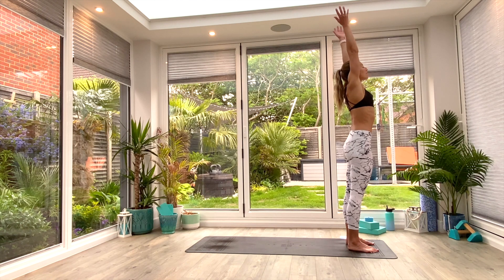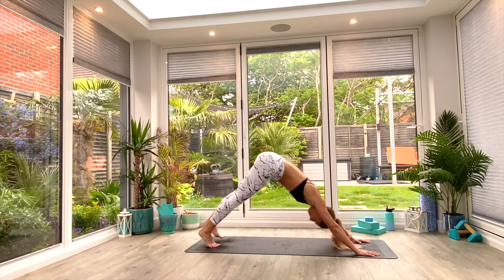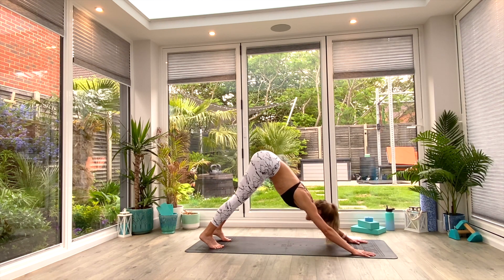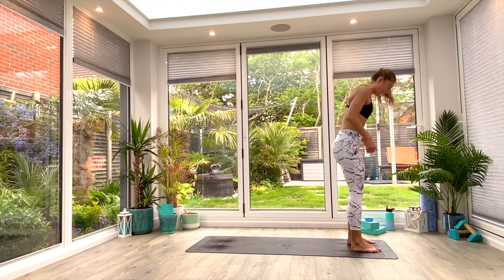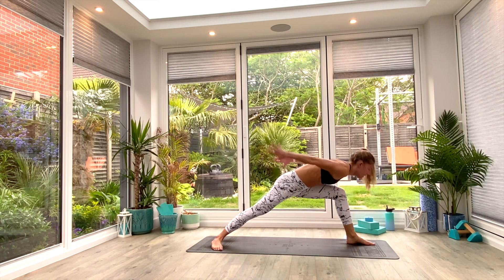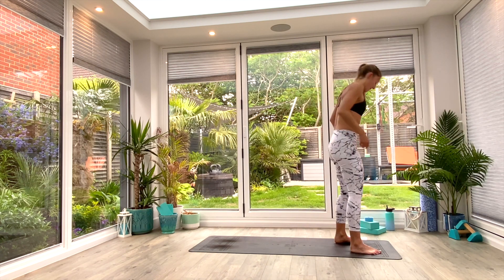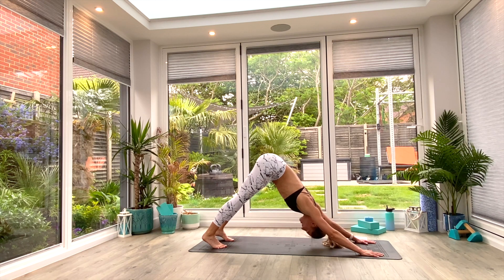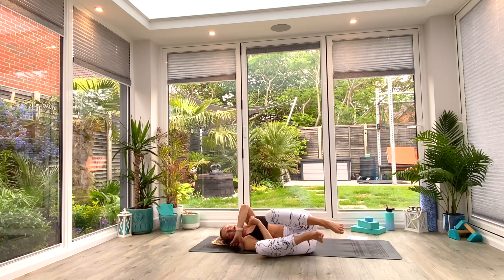Flo at Home - Vinyasa Flo 07062021